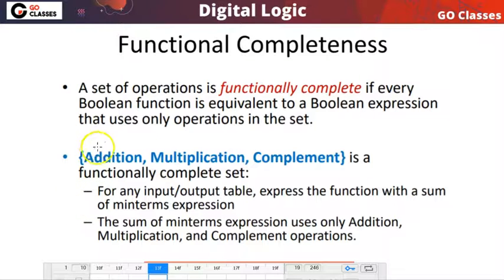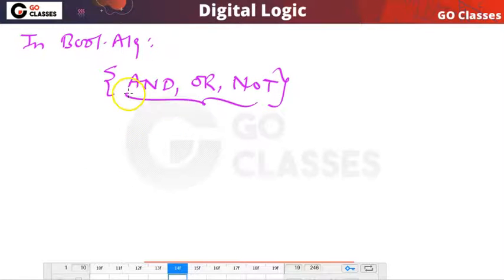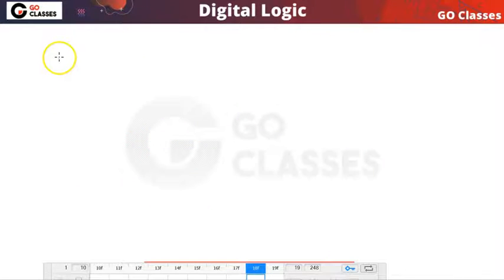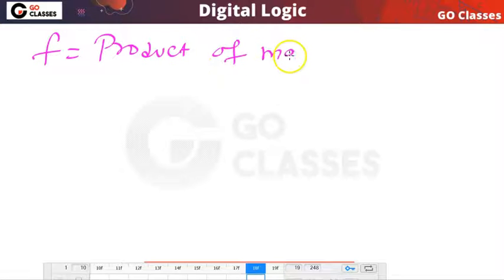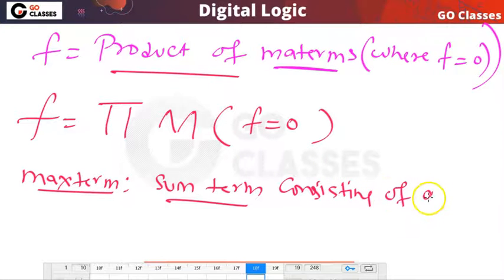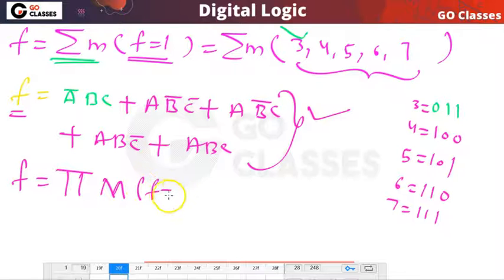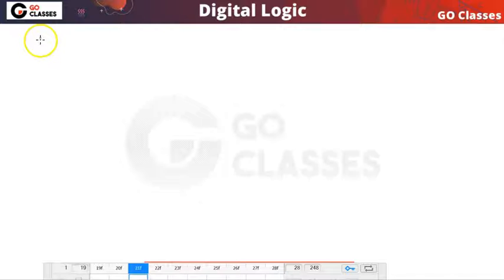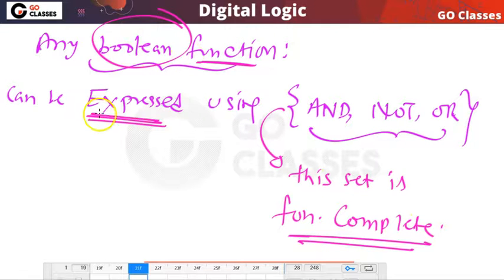Set of AND, OR, NOT Operations is Functionally Complete | Functional Completeness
Functional Completeness :
• A set of logical connectives is called functionally complete if every boolean expression is equivalent to one involving only these connectives.
• The set { ¬, ∨, ∧ } is functionally complete.
– Every boolean expression can be turned into a CNF, which involves only ¬, ∨, and ∧.
So, The Set of AND, OR, NOT Operations is Functional Complete.

We will study Emil Post's Functional Completeness Theorem in upcoming lectures. Watch the Complete Playlist of Functional Completeness.